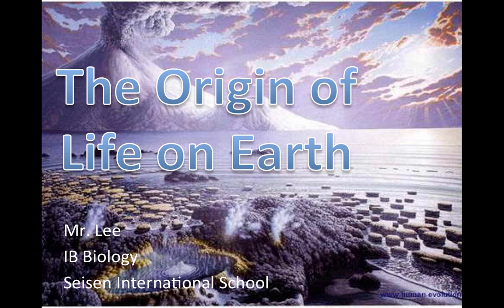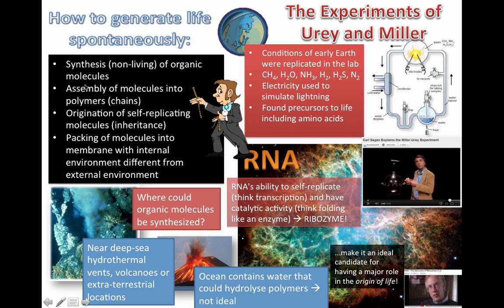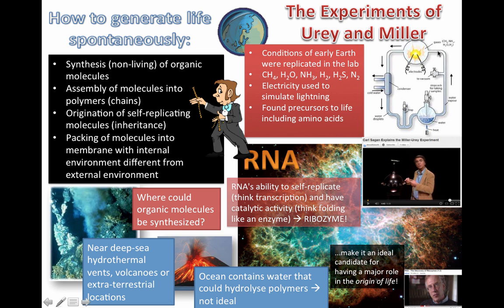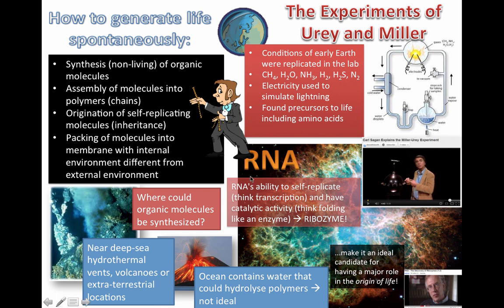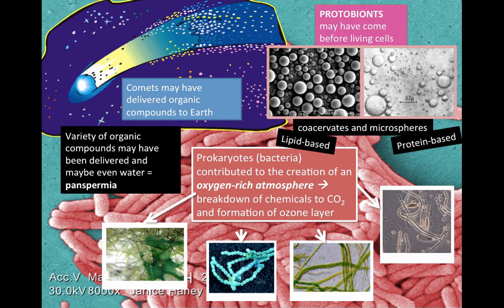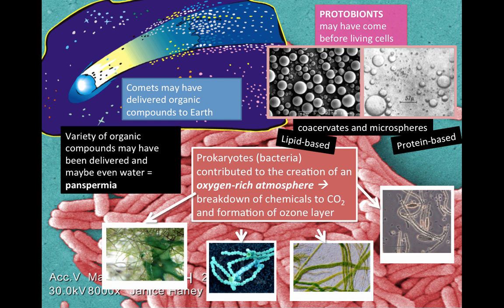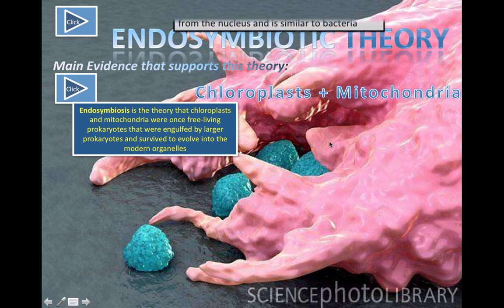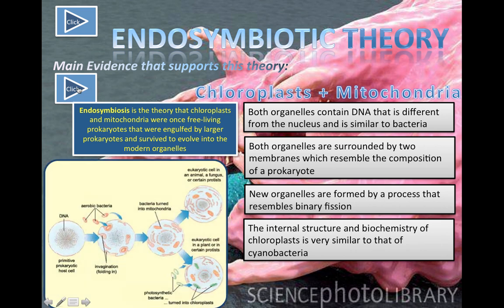Origin of Life on Earth (IB Biology)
Table of Contents:

00:00 - The Origin of Life on Earth
04:46 -
06:29 - Endosymbiotic Theory